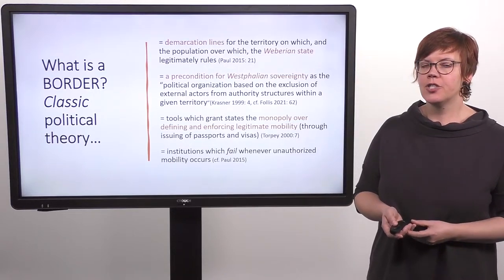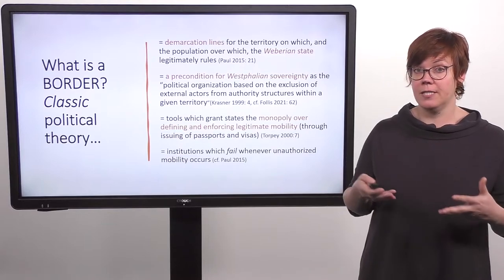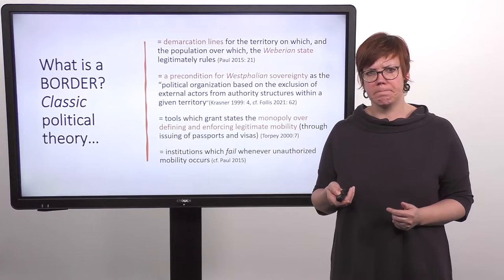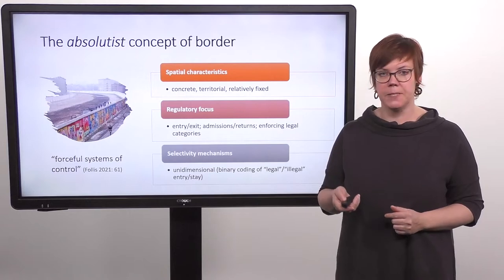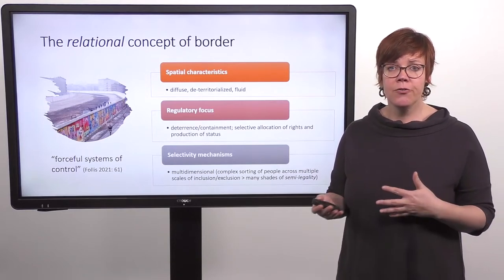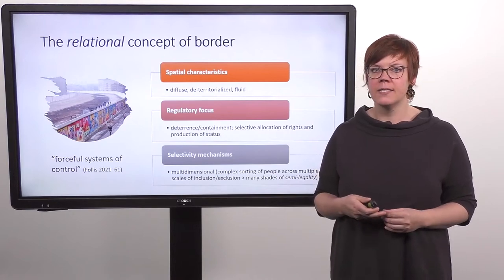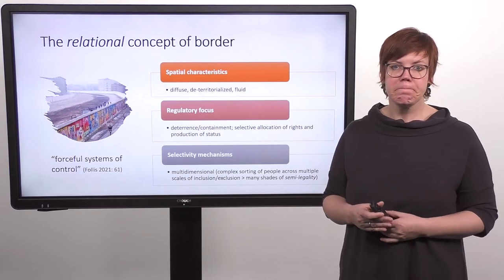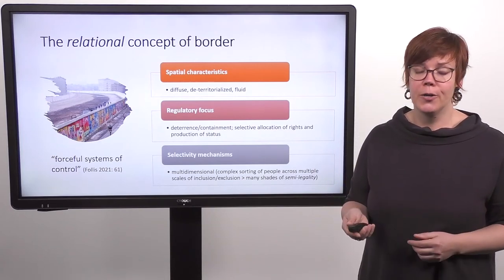What is the border, anyway? A relational account of border-drawing in Europe by Regine Paul iMooX.at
This is a video of the course "Mental borders, physical borders and the shaping of modern European identity and citizenship"

The MOOC “Mental Borders, Physical Borders and the Shaping of Modern European Identity and Citizenship” explores the historical development of the concepts of Europe and European-ness from several geographical and cultural vantage points, in line with the geographical location of Arqus partner institutions.